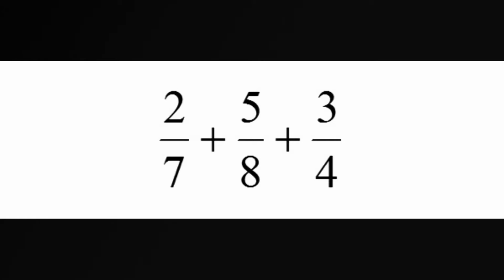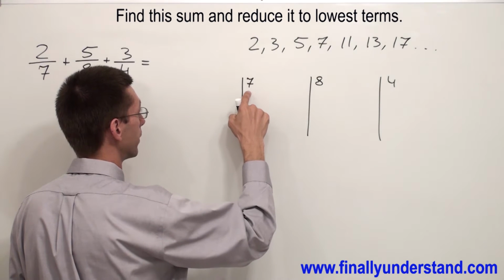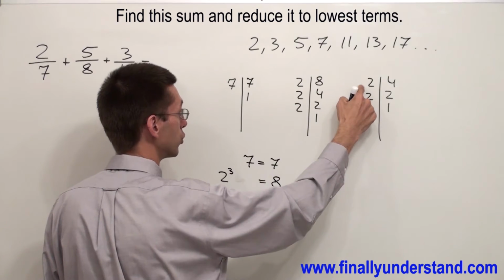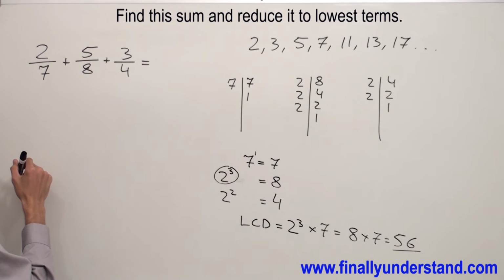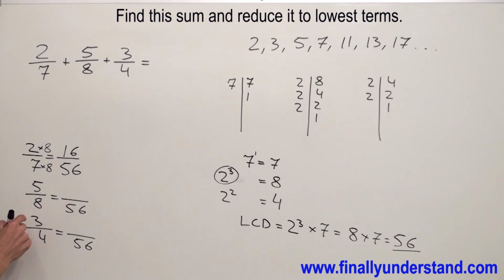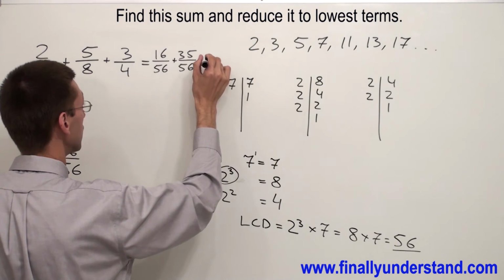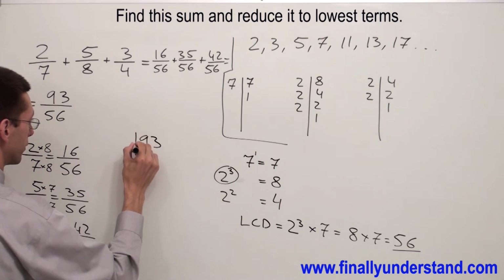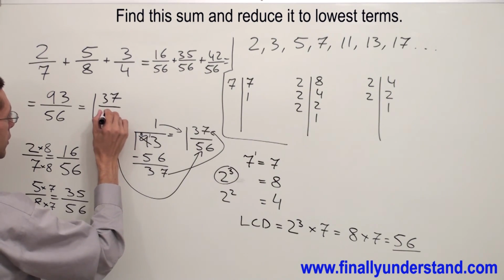Learn to Add Fractions & Simplify | Math Tutorial for Beginners 12